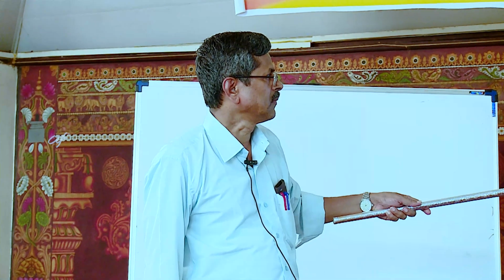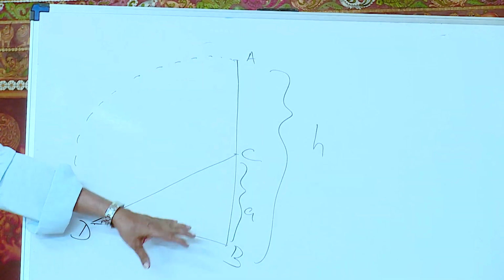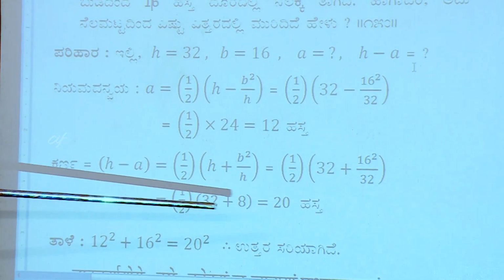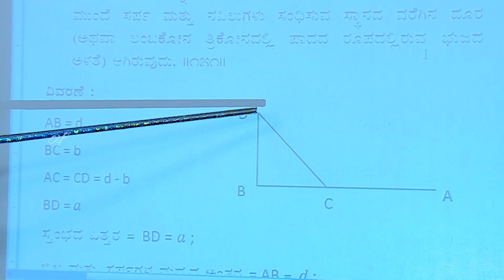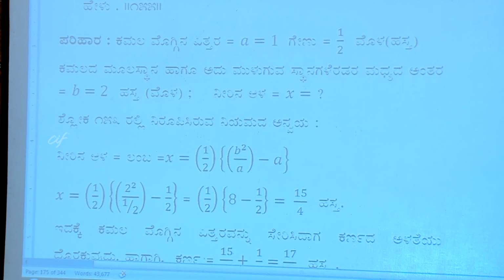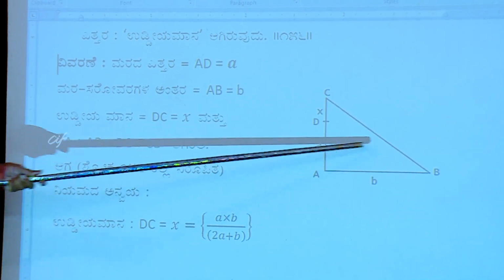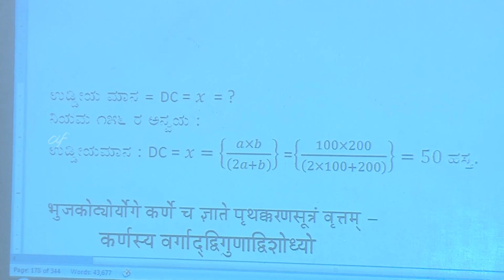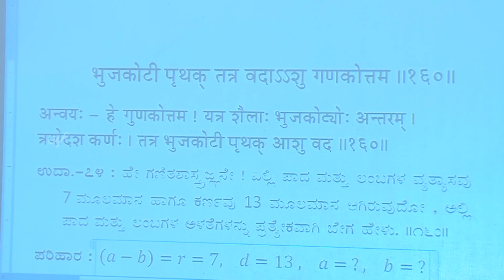Bhaskaracharya's Lilavati by Venugopal D Heroor & Vinay Nair – Lecture 17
Topics covered:
0:00:16 Plain geometry narrated in Kshetra vyavahara of Lilavati
0:03:45 Verse 149
0:08:35 Verse 150
0:12:25 Verse 151
0:15:57 Verse 153
0:19:19 Verse 154
0:23:45 Verse 155
0:26:28 Verse 156
0:30:18 Verse 157
0:32:34 Verse 158
0:37:26 Verse 159

These are the videos of the Lilavati camp conducted by Venugopal Heroor and Vinay Nair in November 2014 at Chinmaya International Foundation for participants aged 15 and above.

Lilavati is famous treatise on mathematics written by the renowned Indian mathematician and astronomer Bhaskara II in 1150 CE. It was a text that was translated into maximum number of Indian and foreign languages due to its lucid style of writing and the collection of problems it contained. It is the first volume of his main work, the Siddhanta Siromani, alongside the Bijaganita, the Grahaganita and the Goladhyaya.

This has been made possible by the generous support of interested seekers. If you would also like to assist this cause,